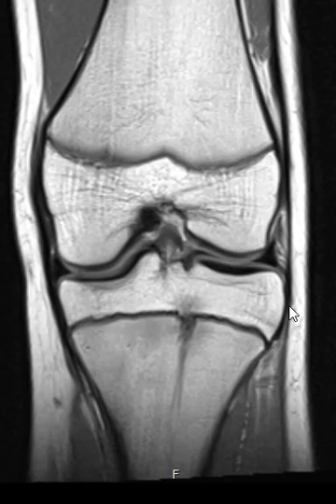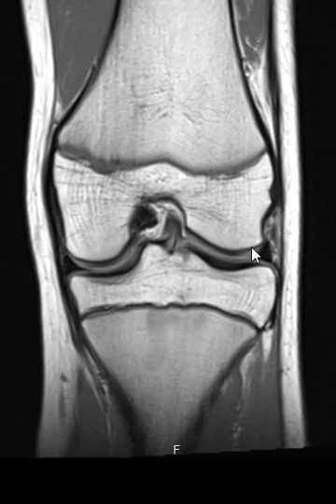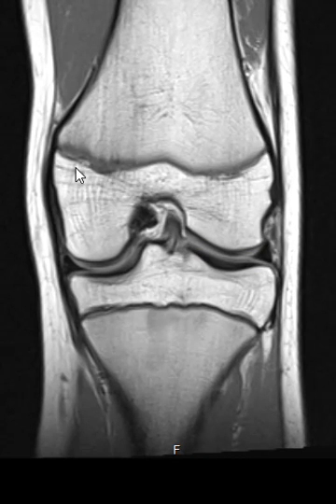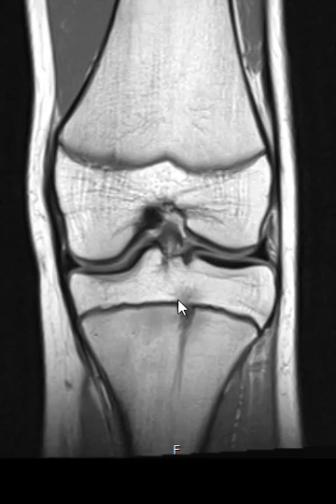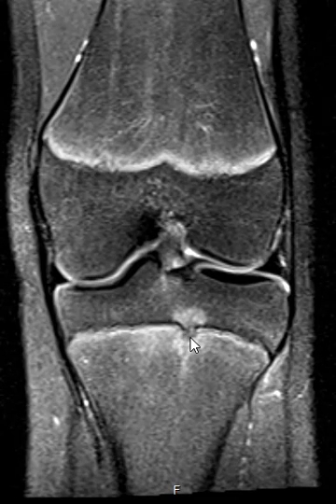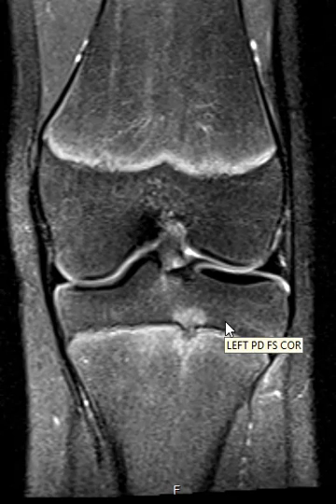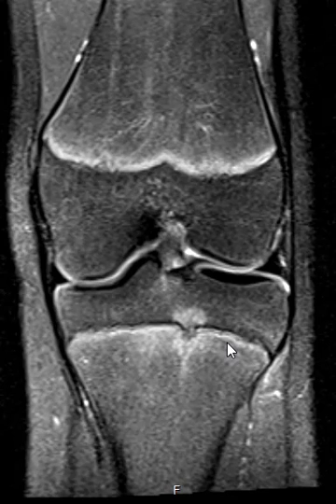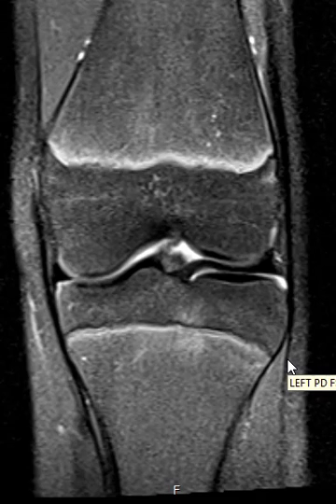How to Read Knee MRI scan | First Look MRI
Knee pain symptoms, view a sample MRI scan video report focusing on the FOPE zone of the knee.